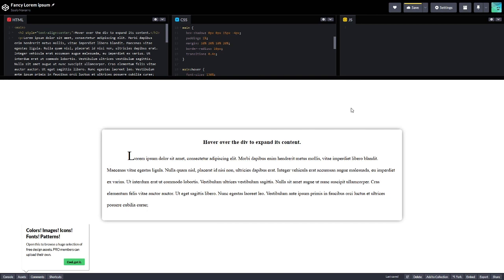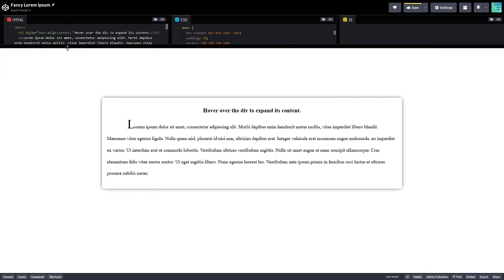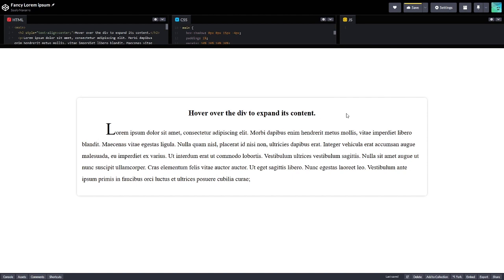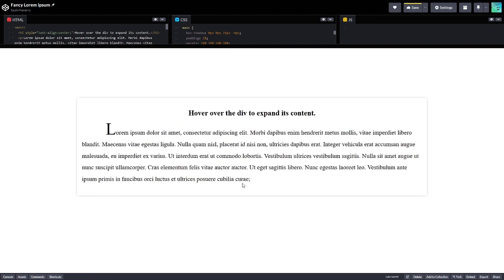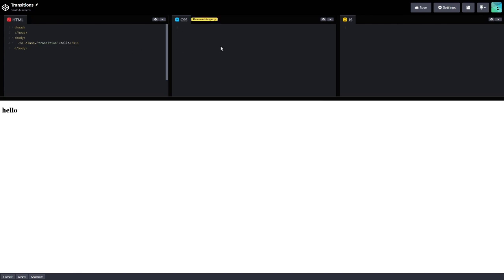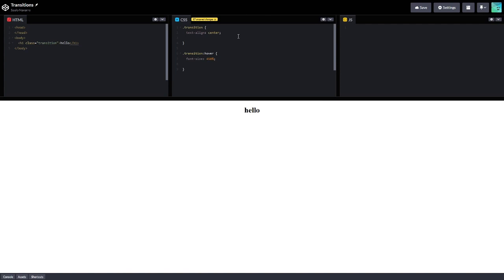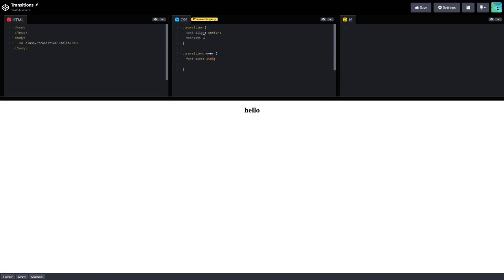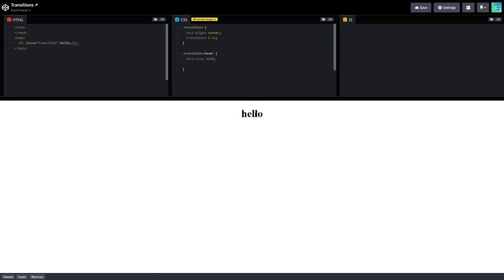Psuedocodes and Transitions in CSS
I'm an amateur programmer. I struggle with explaining, so please don't rely on my tutorial if you struggle with patience LOL